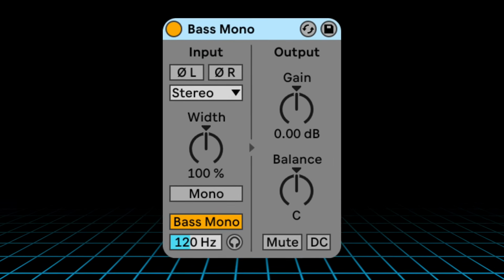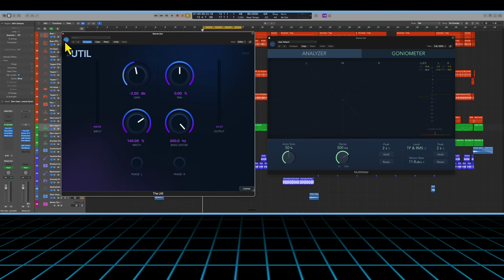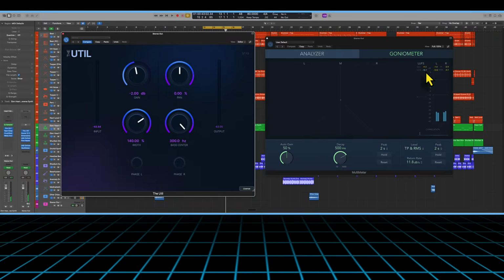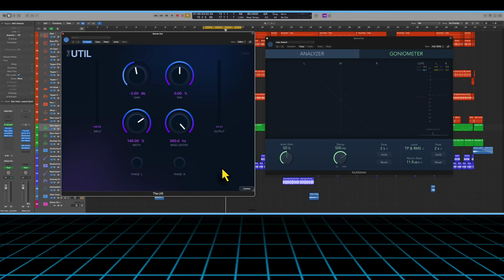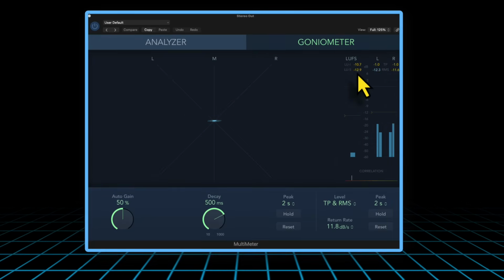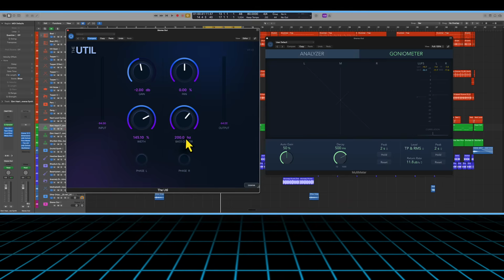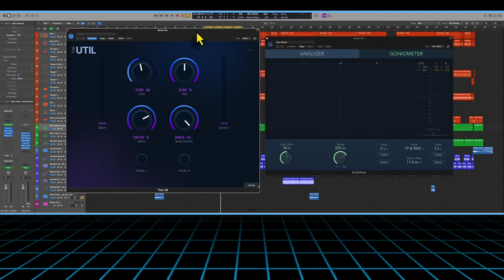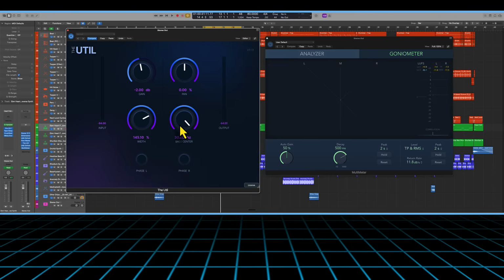Logic Pro 11 Users Just Got an Ableton Feature (FREE)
Logic Pro users just got access to a feature originally found in Ableton — and it’s completely FREE. So stoked about this.

In this video, I break down a Utility-style plug-in I built specifically for Logic Pro that gives you fast, practical control over key mix and workflow functions without unnecessary complexity. This is one of those tools you’ll reach for constantly once it’s in your template.

Get Ableton-style utility control inside Logic Pro
If you’re producing in Logic Pro 11 and want a simple, effective tool that solves everyday problems, this is a no-brainer addition to your setup.

I have created content for other Youtube channels such as Beat Academy, Techsmith, PSP Audioware, Antares, Mixed in Key, Ace Studios, Singify.ai, Tempolor, and more.

GEAR I USE:
📷 My Camera - Sony Alpha a6400 Mirrorless Camera:

🚠 Softube Console 1 Stand - Vesa Mount:

🎤 My Podcast Mic - Shure SM7B Dynamic Podcast Vocal Microphone: